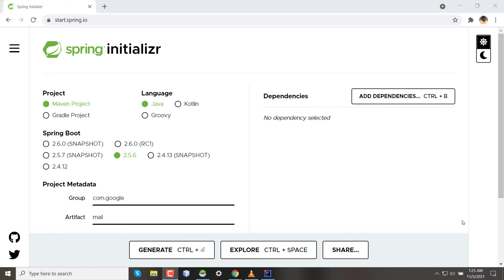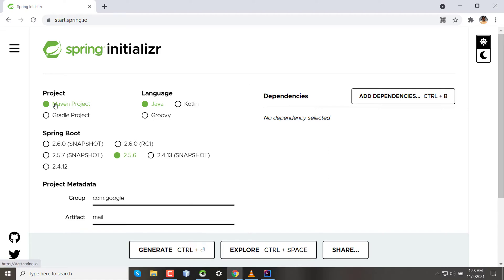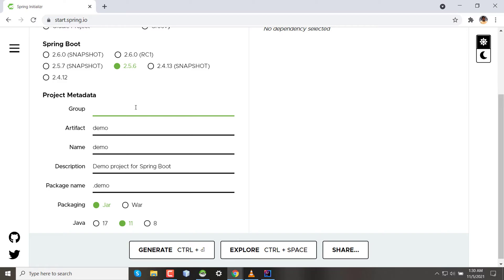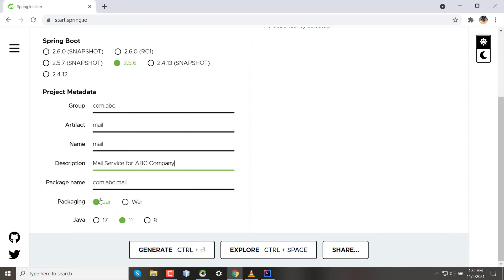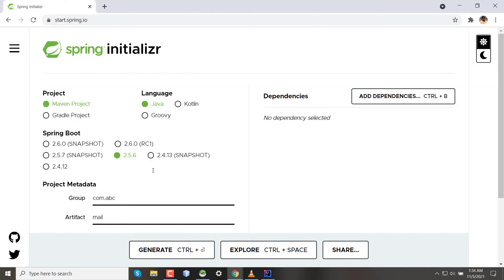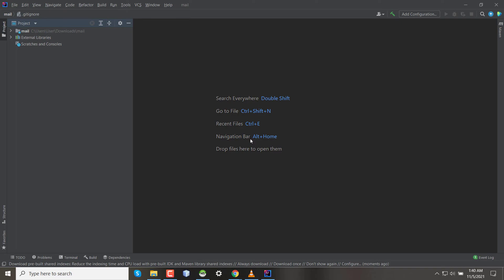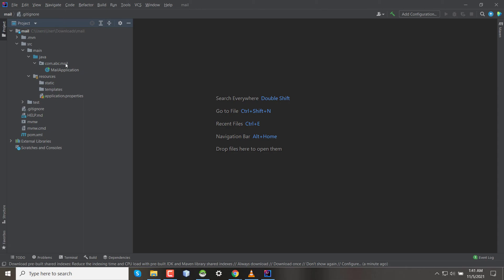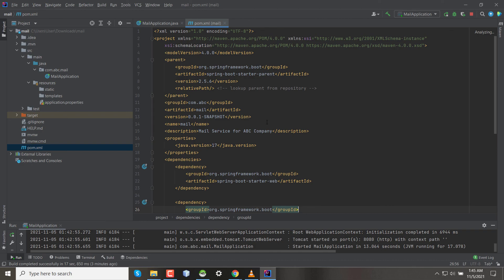how to create new project in spring initializr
Spring Boot is a Java-based framework used to create stand-alone, production-grade applications. It is built on top of the popular Spring Framework and is designed to simplify the development of web applications with minimal configuration.

One of the main benefits of Spring Boot is that it makes it easy to create stand-alone, production-grade applications that you can "just run". It does this by providing a number of default configurations and dependencies that are commonly needed in the development of web applications.

For example, if you want to build a web application using Spring Boot, you can simply create a new project and add the necessary dependencies. Spring Boot will automatically set up and configure a web server, as well as handle other common tasks such as database connectivity and security.

Spring Boot also provides a number of useful features, such as:

Embedded web servers: Spring Boot can run within an embedded web server, such as Tomcat or Jetty, so you don't have to worry about installing and configuring a separate web server.

Auto-configuration: Spring Boot can automatically configure your application based on the dependencies you have added. For example, if you add a database driver to your project, Spring Boot will automatically set up a DataSource and EntityManager for you.

Management and monitoring: Spring Boot includes a number of features that make it easy to monitor and manage your application, such as metrics and health checks.

Overall, Spring Boot is a powerful and flexible framework that can greatly simplify the development of web applications. It is widely used in the industry and has a large, active community of developers.

Spring Initializr is a web-based tool that helps you quickly create a new Spring Boot project. It allows you to select the dependencies you need for your project and generate a basic structure for your application, including a Maven or Gradle build configuration and a set of Java files.

You can choose from a wide range of dependencies, such as web, security, data access, and more. You can also specify the Java version and build tool you want to use (Maven or Gradle).

Once you have selected your dependencies, you can click the "Generate" button to download a ZIP file containing the initial structure of your project. This ZIP file includes the Maven or Gradle build configuration, as well as a set of Java files and resources that are necessary for your application.

You can then unzip the file and import it into your favorite Java development environments, such as Eclipse or IntelliJ IDEA. From there, you can start building your application using the Spring Boot framework and the dependencies you selected.

Overall, Spring Initializr is a useful tool that makes it easy to get started with a new Spring Boot project. It saves you time by providing a basic structure for your application and automatically configuring the necessary dependencies.

In this quick tutorial, I explained everything you need to know about the spring initializer.

The Spring Initializr is ultimately a web application that can generate a Spring Boot project structure for you. ... It doesn't generate any application code, but it will give you a basic project structure and either a Maven or a Gradle build specification to build your code with.

spring initializr project boilerplate
spring boot boilerplate
spring initializr intellij
spring initializr intellij community edition

Chapters:
00:00 introduction of spring initializer
00:11 how to download spring initializer for free.
02:43  what is Project Metadata
05:48  Project Dependencies
07:23 Open Project in IntelliJ
09:33 Run the Project